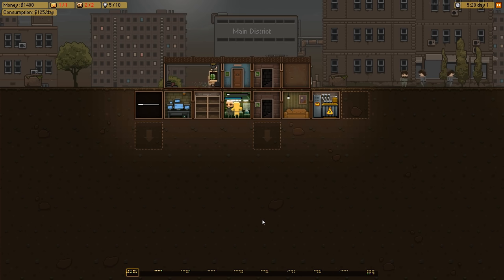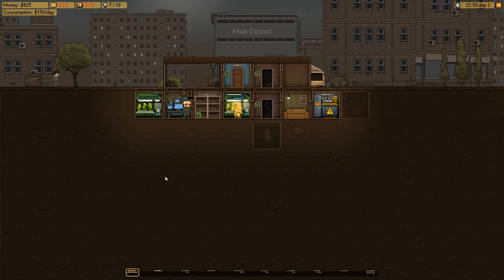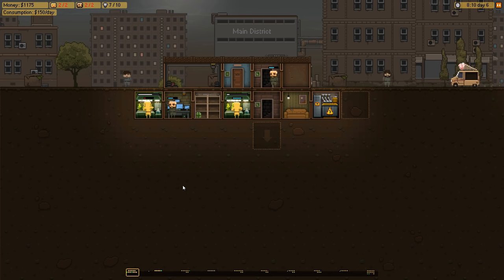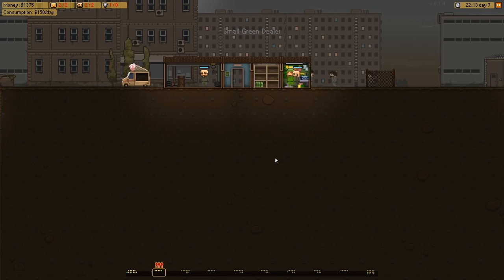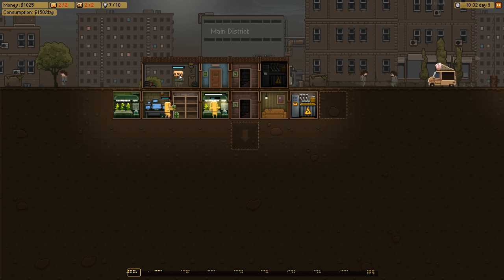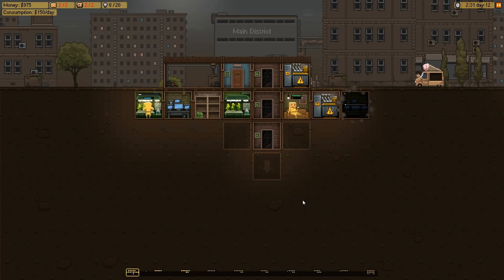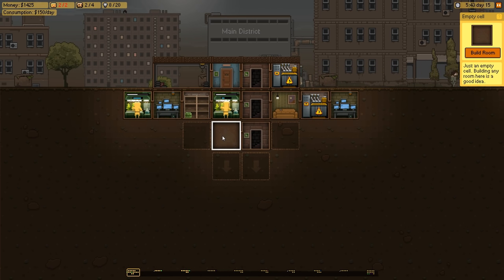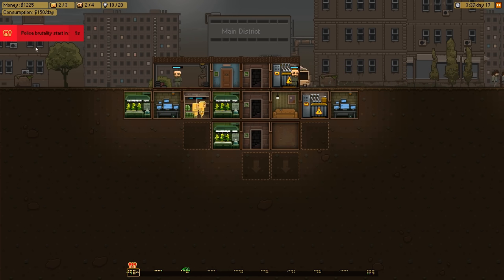Basement | PC Gameplay & First Impressions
Here's one for any wannabe pixel Heisenberg's or Jesse Pinkman's out there as Jon's got something cooking in his Basement.

Created by HalfBus, Basement started life as a Ludum Dare game jam game with the theme "Beneath the Surface". The developers used this theme as their starting point for a Breaking Bad-inspired, drug-dealing strategy game. After successfully raising $28,000 on Kickstarter last year the game has now made its way on to Steam's Early Access allowing you to try out the main mechanics of this base building, management sim.